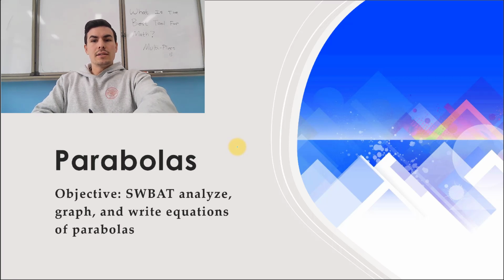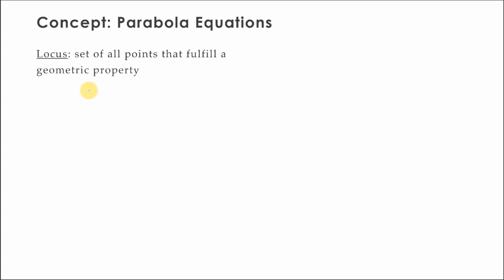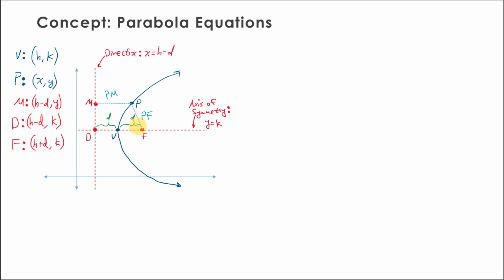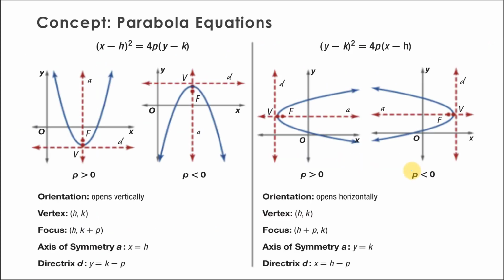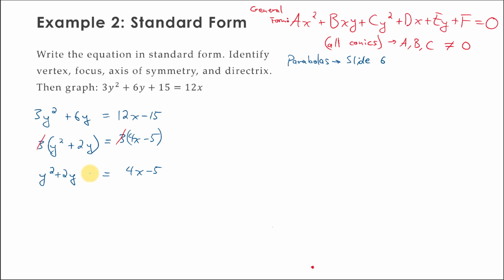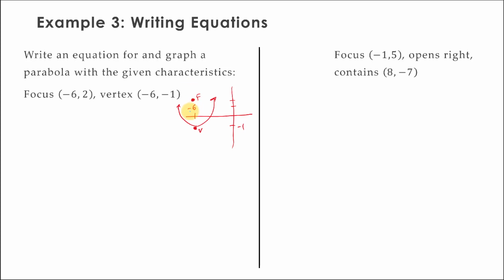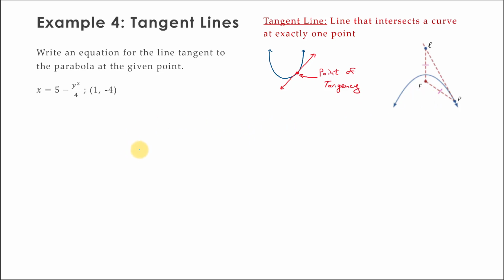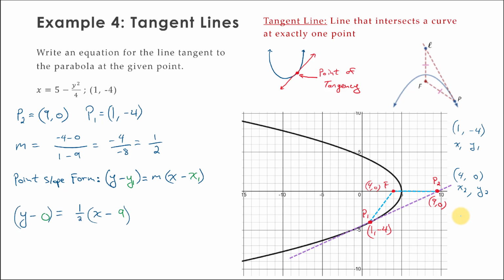PreCalc 7.1 Conics and Parabolas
In this video we are introduced to conic sections. We also take a deeper look at parabolas in the context of conics.